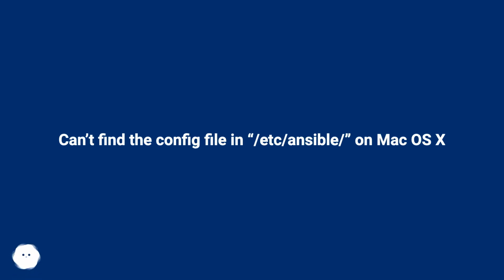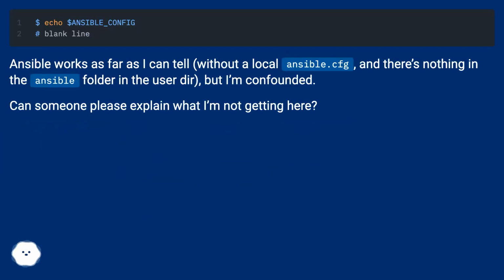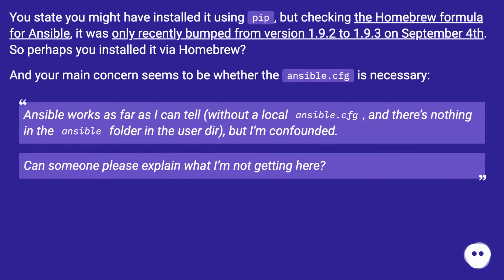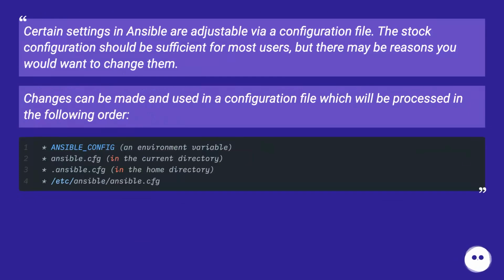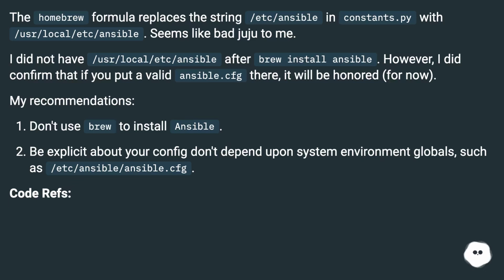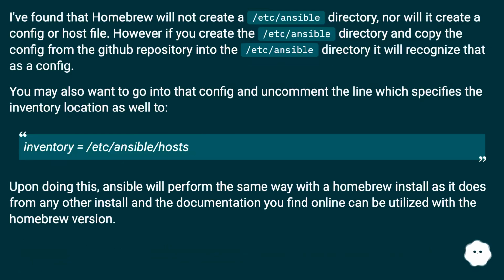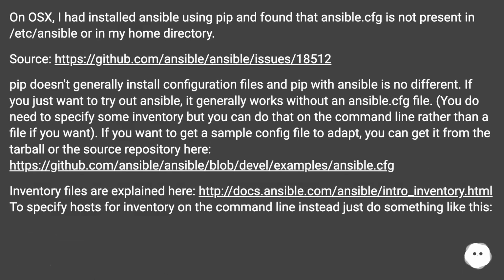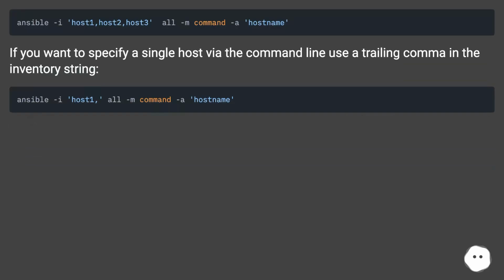Can’t find the config file in “/etc/ansible/” on Mac OS X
Chapters
00:00 Can’T Find The Config File In “/Etc/Ansible/” On Mac Os X
00:45 Accepted Answer Score 19
02:20 Answer 2 Score 17
03:10 Answer 3 Score 4
03:48 Answer 4 Score 5
04:37 Thank you